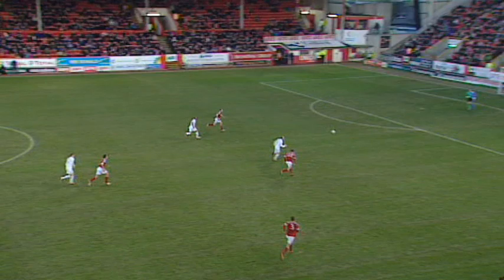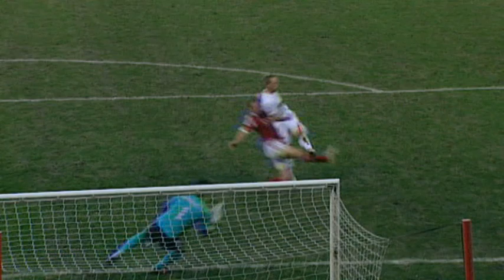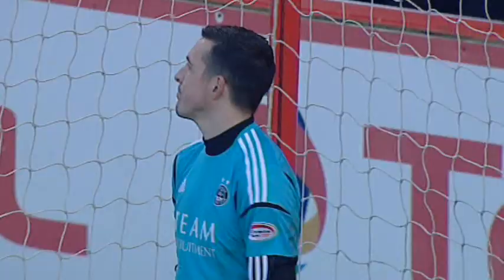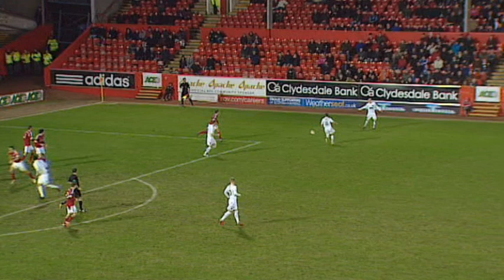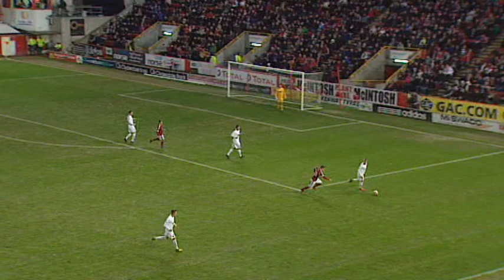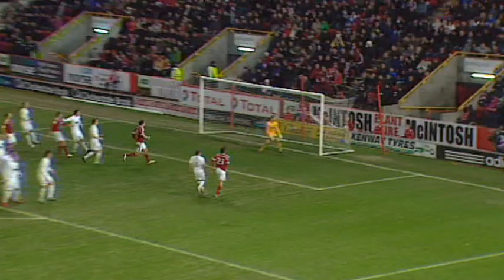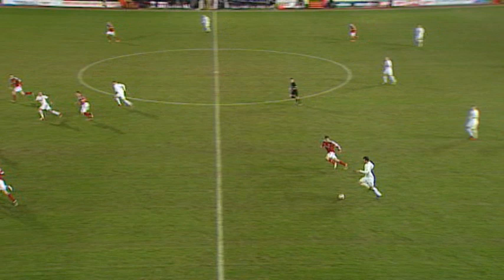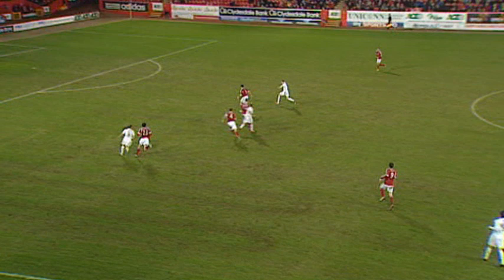Aberdeen 2-2 Dundee United, 02/01/2013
Aberdeen and Dundee United shared the spoils after a see-saw 'New Firm' derby at Pittodrie in the SPL. Scott Vernon gave Aberdeen an early lead but Gavin Gunning and a Jamie Langfield own goal put United ahead at half time, before Niall McGinn's second half strike - his 14th Premier League goal of the season - squared the match again.